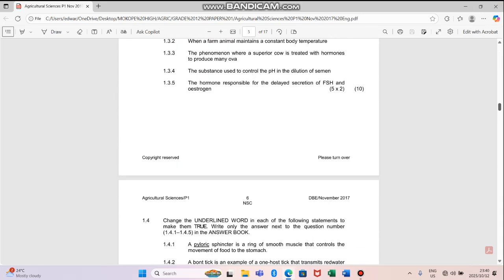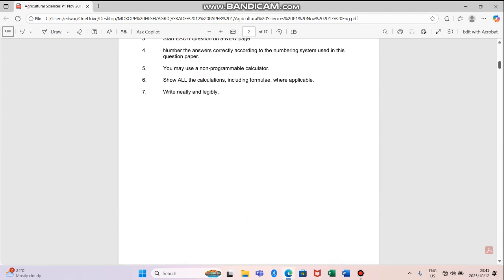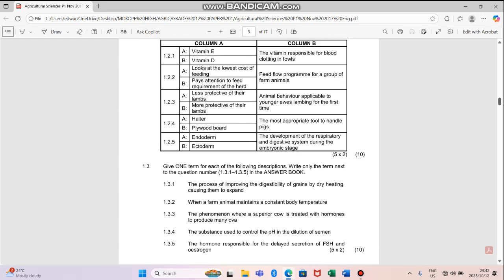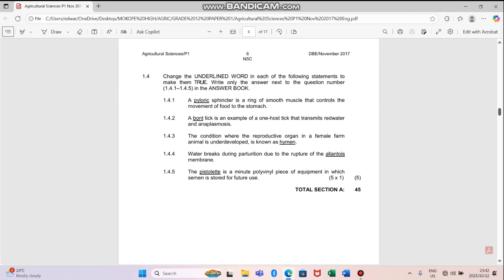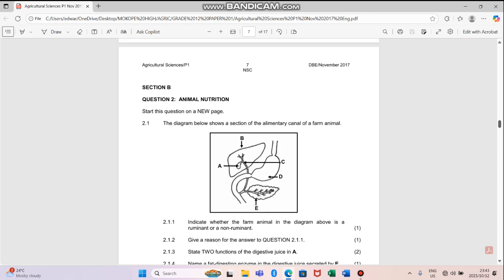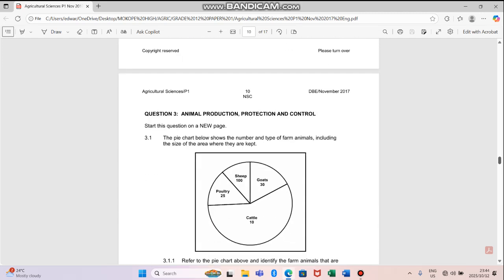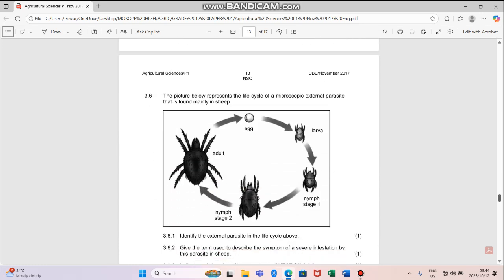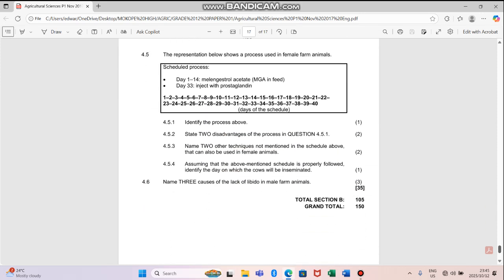INTRODUCTION TO GRADE 12 AGRICULTURAL SCIENCE PAPER 1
IN THIS VIDEO WILL BE HAVING AN OVERVIEW OF PAPER 1 AND HOW IT IS TYPICALLY STRUCTURED.